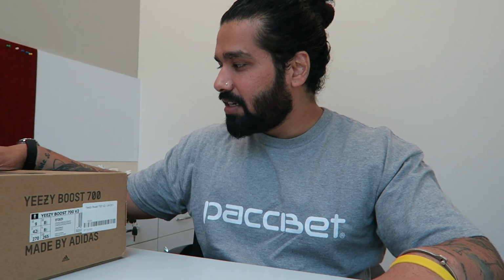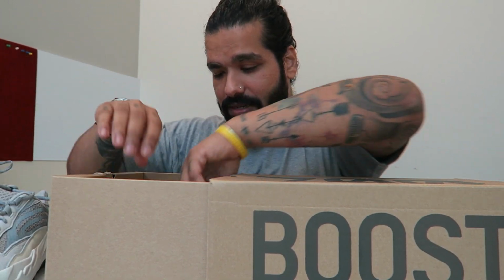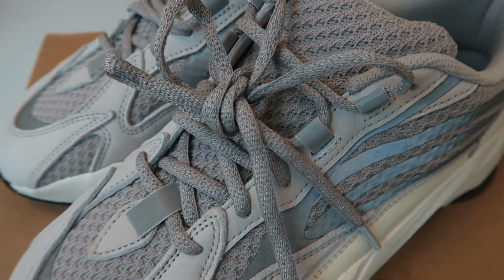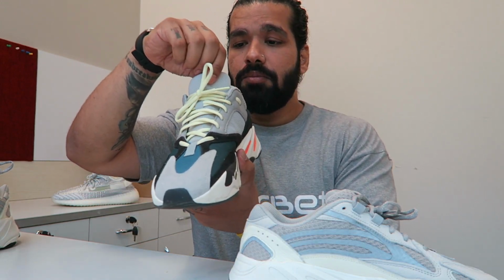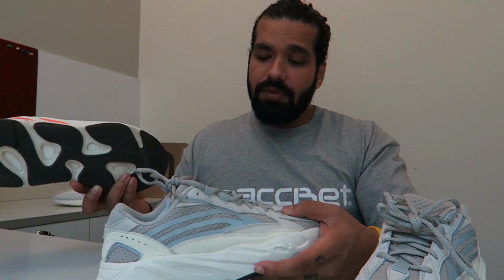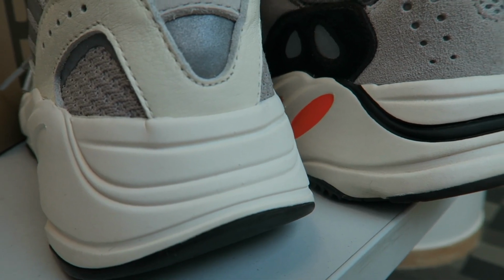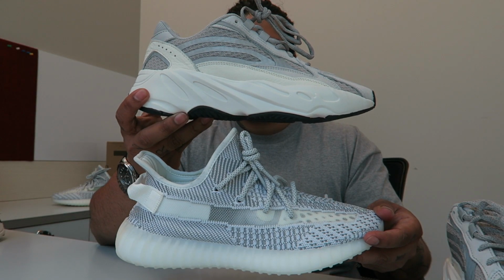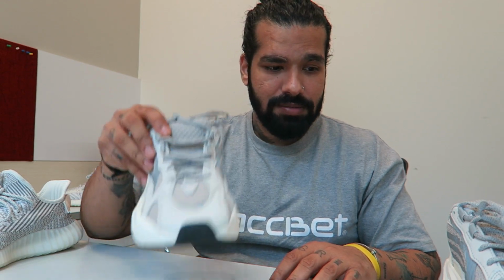Finally Got My Yeezy Boost 700 V2 Static - Unboxed, Compared And On Feet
After months of searching and waiting, looking all over the globe, thanks to the good guys at Indian Necessities I managed to get my hands on the Yeezy Boost 700 V2 Static. This is by far my favorite V2 700 pair and I got them out the box and straight to feet.

If you don't have a pair and like these, maybe worthwhile waiting for the Salt 700 V2 to drop. Otherwise, I'd highly recommend picking these up at resale if you get them at a good price because the materials on these is something else.

Hit the "Thumbs up" and "Share" button if you like the video.